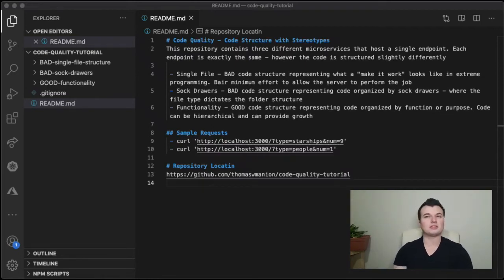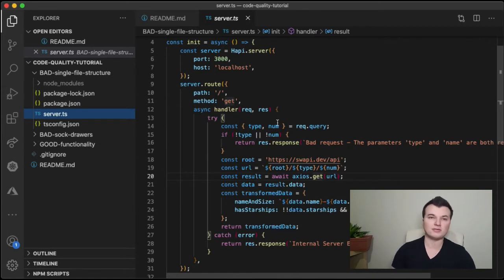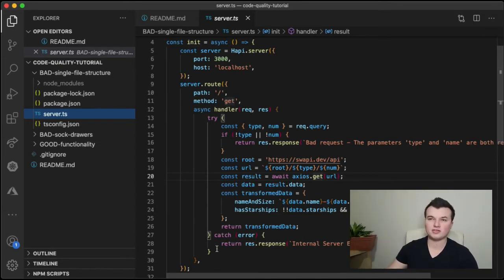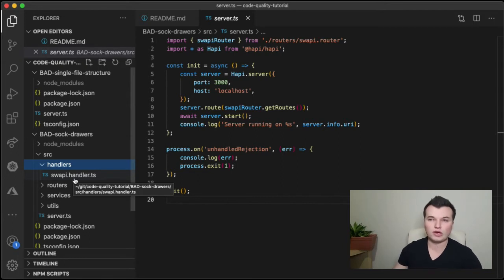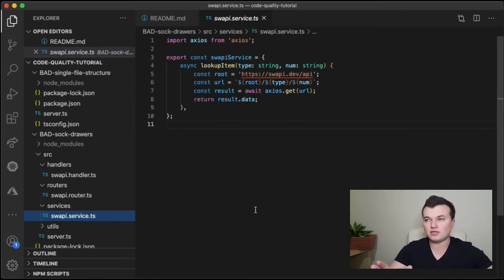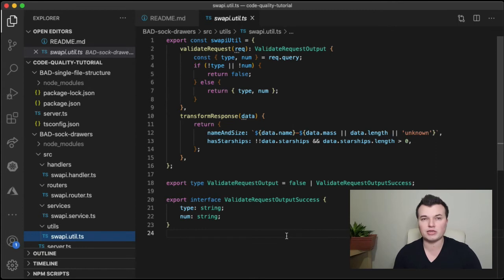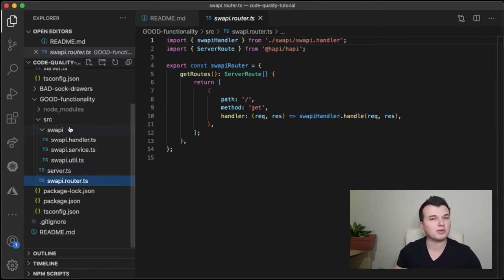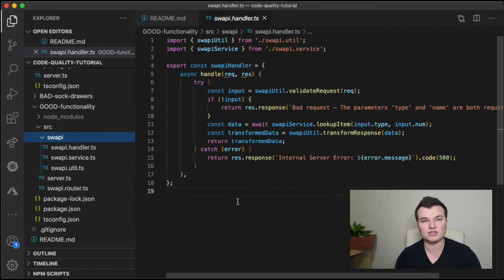Let's Talk Code - Folder Structure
Writing code is easy. Writing good code is hard. This video is an introduction to some basic principles to writing any type of functional code - not just TypeScript!